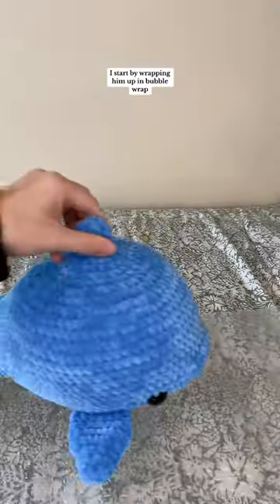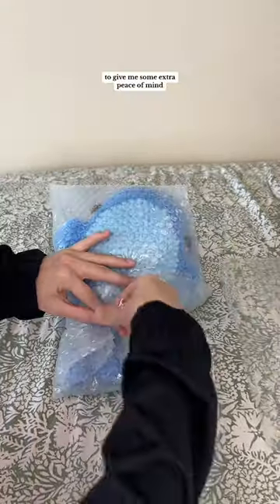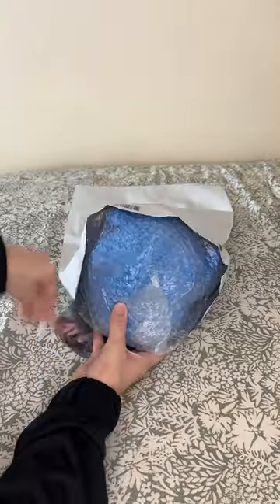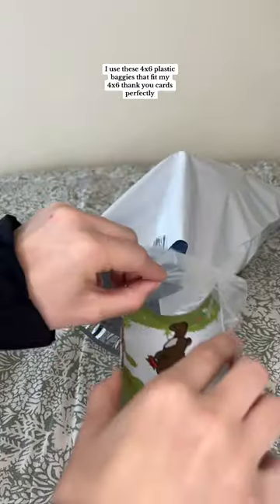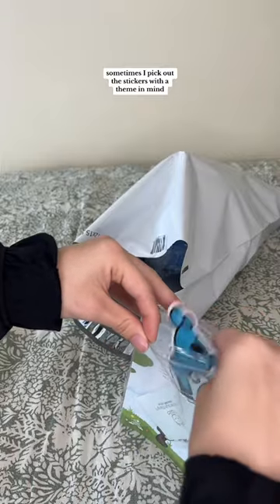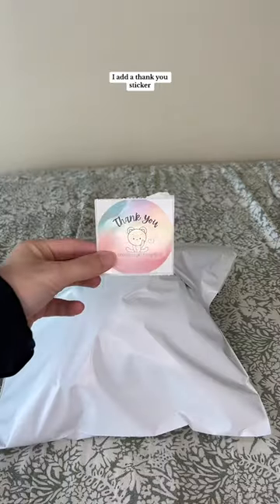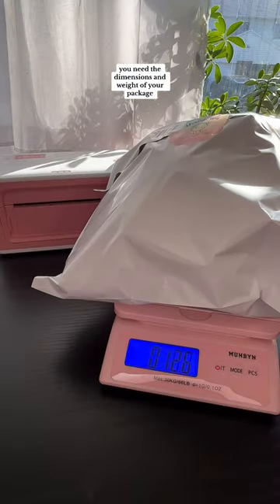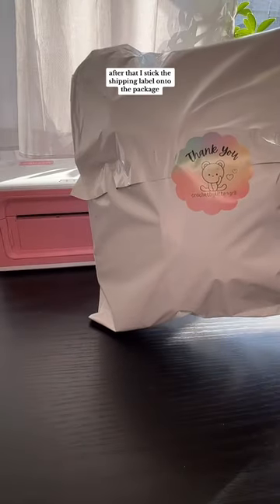my last dolphin 😳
Package Splash the Dolphin - the last Dolphin I had in stock and one of my favorites! I’m still working on researching and trying to figure out whats best for my plushies during transit - but this is what I do for now!